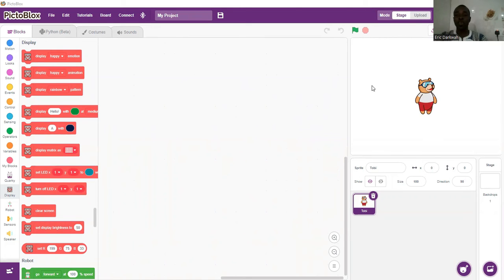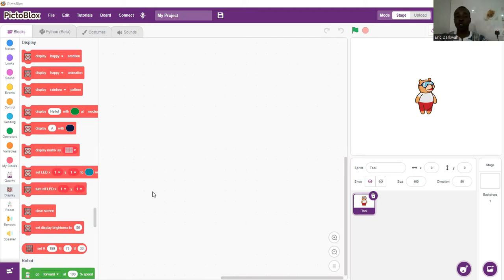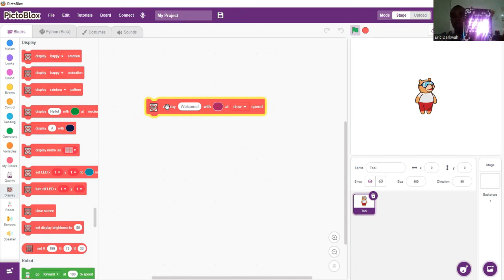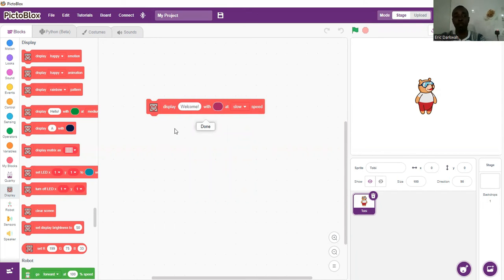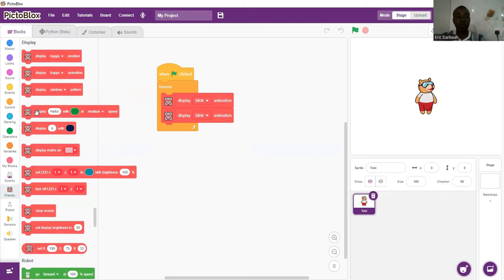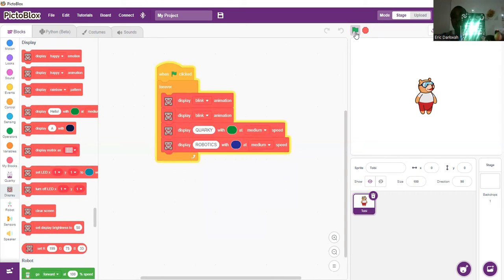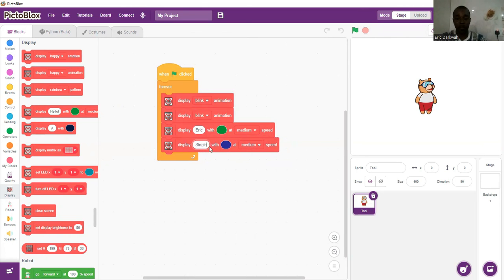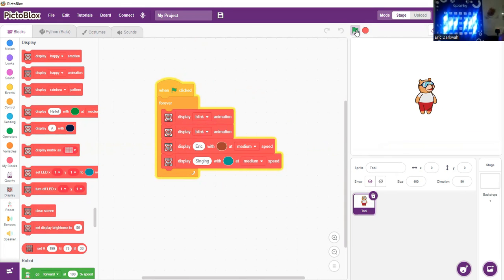Quarky Name Badge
In this project I write scripts to display Quarky's name and hobby on the matrix.